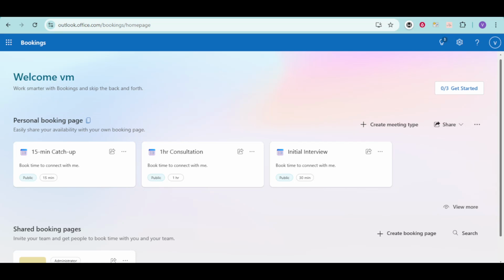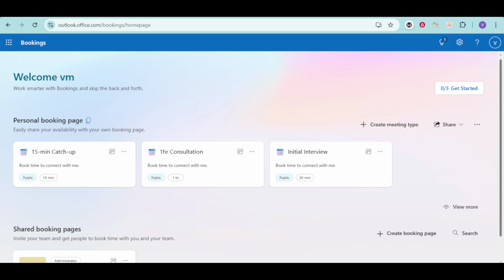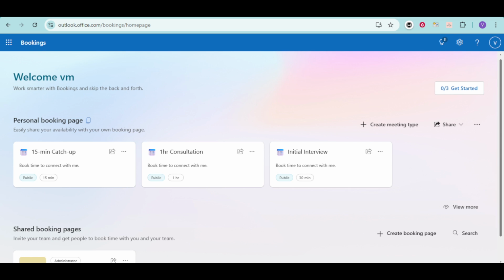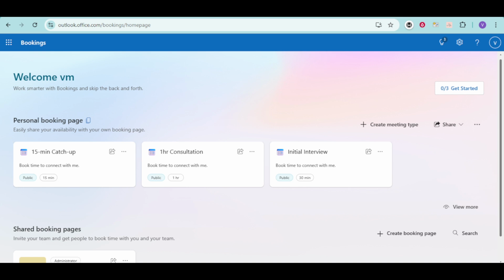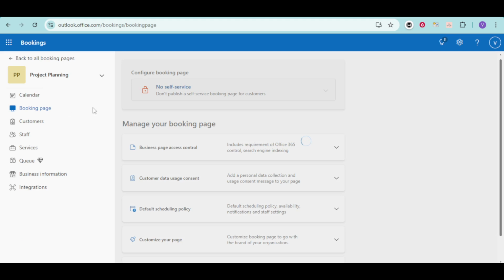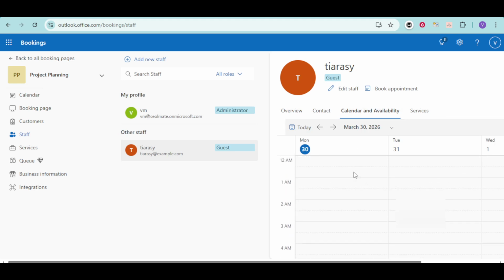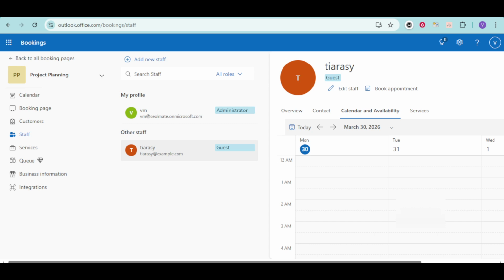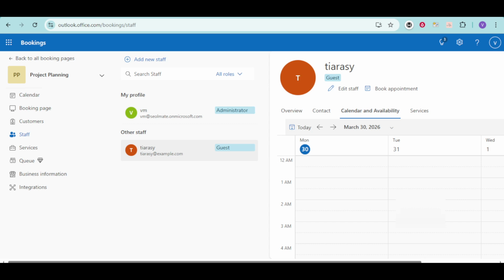How to Find Someone's Microsoft Bookings Page 2026 (Quick Guide)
In this video, we delve into the topic of finding someone's Microsoft Bookings page, a valuable tool for scheduling and managing appointments. Whether you're looking to connect with a professional or streamline your own booking process, understanding how to locate these pages can enhance your productivity and efficiency.

Throughout the video, you will learn the step-by-step methods to access any Microsoft Bookings link and maximize your user experience. Watch till the end to empower yourself with this essential knowledge and make the most out of your scheduling needs!